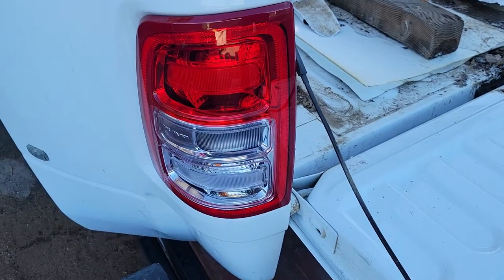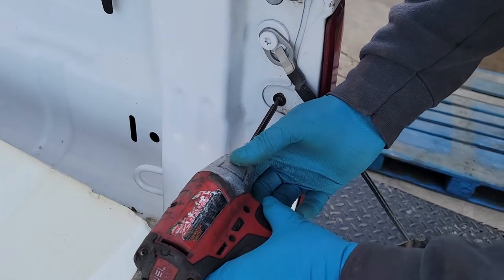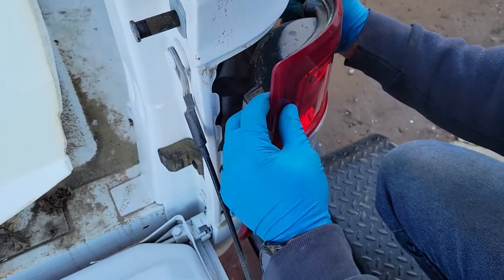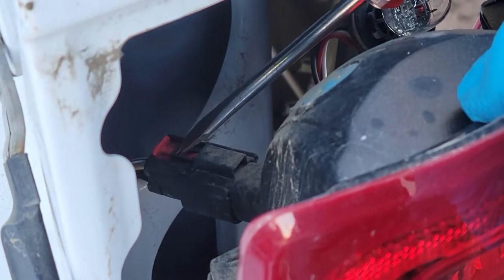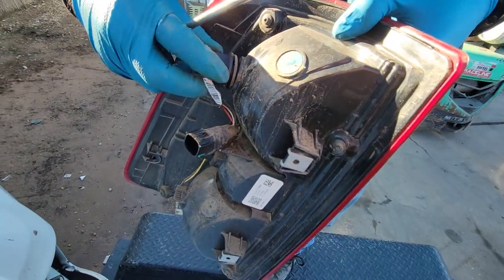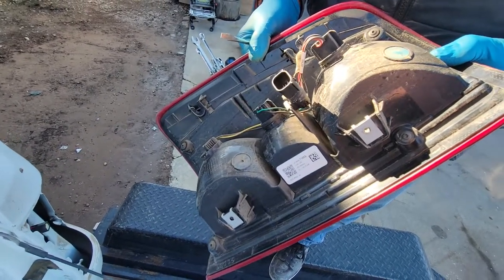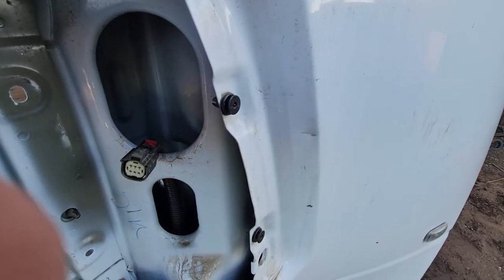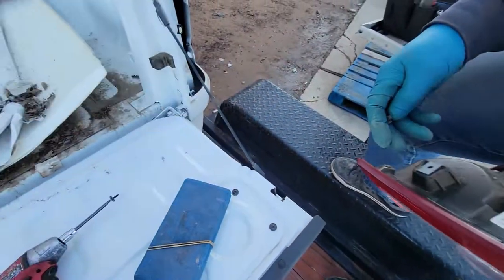2019-2021 Dodge Ram 2500 3500 how to remove taillight